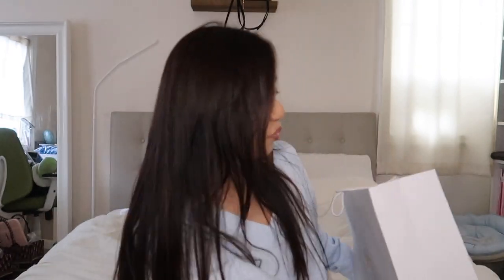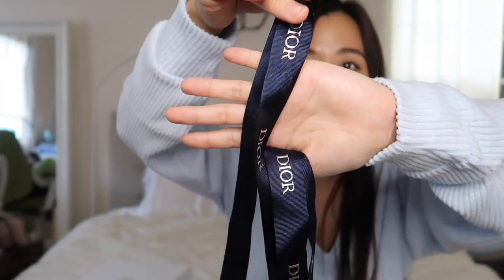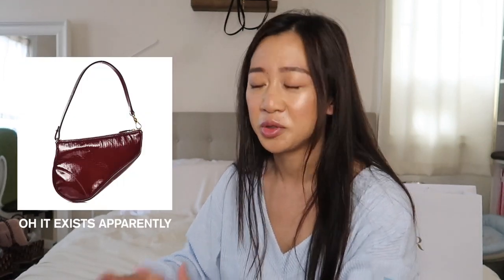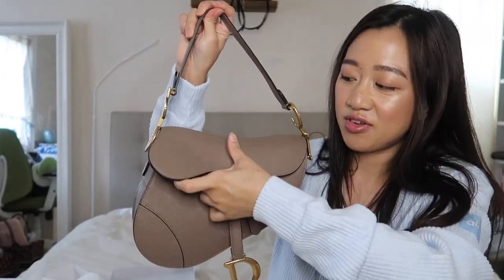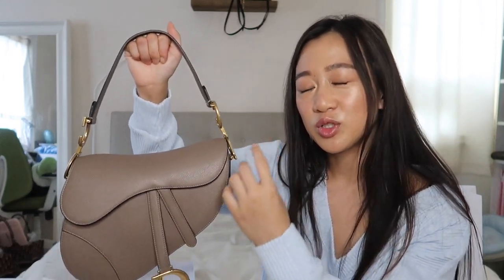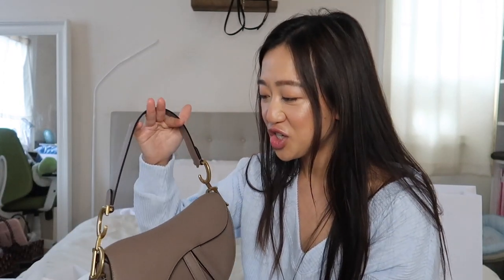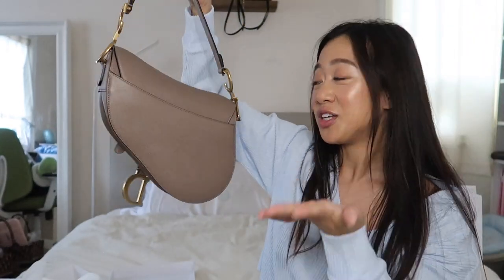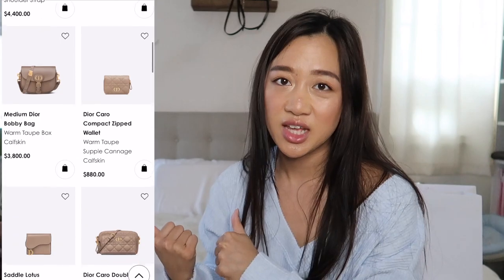DIOR SADDLE BAG REVEAL | Another Purse Peace Bag ☺️🤲🏼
I got this bag almost two months ago and I didn't know if I was going to make a video about it, but a few of you guys have been messaging me to show you what I got so here you guys go ~

This is going to be the last bag for A WHILE. I mean that, trust me. We need to prepare for Christmas presents hahaha. But back to the bag, we all know what bag this is going to be.. but can any of you guys guess the color I got??

Hope you enjoy this quick bag reveal x

☼ Time Stamps
0:00 Intro
0:33 Bag Reveal
6:01 Storytime
15:22 Outro

✿ socials
Ig : @momochin.closet (luxury account)

Dior 購入品紹介
カバン